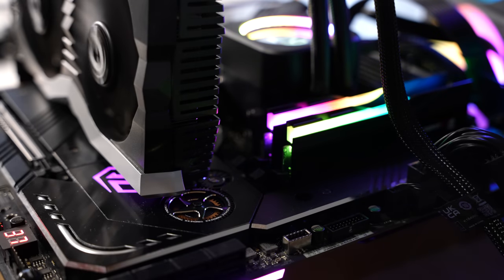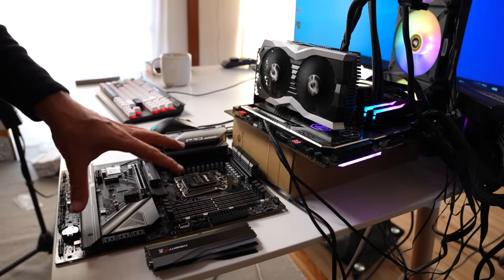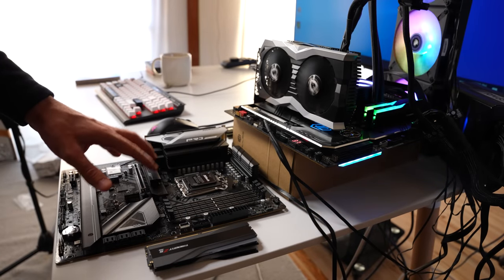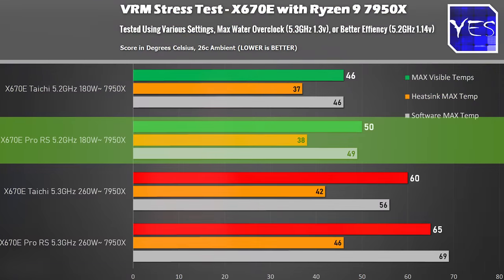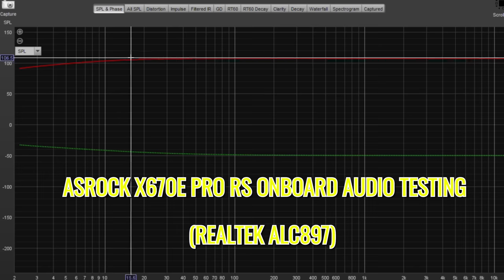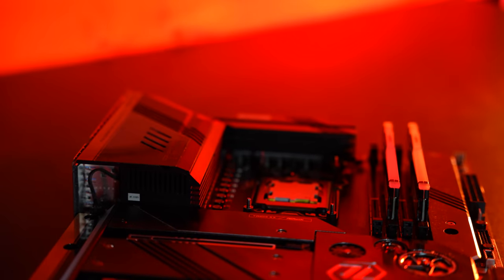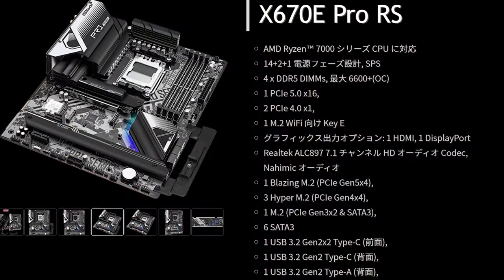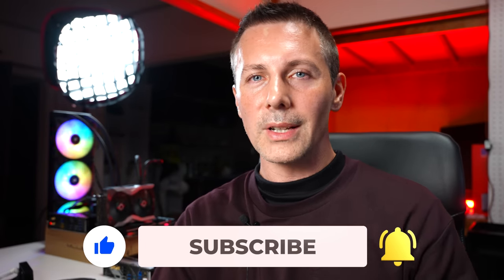Watch This BEFORE you Buy an X670E or Ryzen 9 7950X!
In the process of reviewing the ASRock X670E Taichi and PRO RS models, I found so many variables that would make this review so much more.  Today we look at a comparison of x670E vs X670 vs B650 and B650E, memory compatibility, especially with 32GB (2 x 16GB), 64GB (2 x 32GB) and 128GB (4 x 32GB) coupled with the 7950x. And take a look at varying profiles, with 4.8GHz, 5.2GHz and 5.3GHz all cores, as well as stressing the VRM to 265 Watts (the max my Ryzen 9 7950X could handle), and the results are quite interesting!

Chapters
00:00 Memory compatibility on Ryzen 9 7950X, it's a big consideration, especially for a workstation, Ryzen 7000's IMC is currently quite weak, especially with 4 DIMMs being populated.
02:05 VRM detail and stress test of both X670E Taichi and PRO RS models, some serious overengineering on the Taichi with 27 phases...
08:19 PCie 5 oversupply, should you buy for the now or just... wait?
09:37 Onboard audio testing for both, X670E taichi is. extremely impressive (and so it should be for the price!).
11:49 Here's why I prefer the much cheaper X670E Pro RS over the Taichi, and why I would be nervous to main a pcie gen 5 m.2 right now.
17:07 Also why a B650 is currently much more relevant for me personally, even with a Ryzen 9 7950X...
18:35 Who is X670E for?